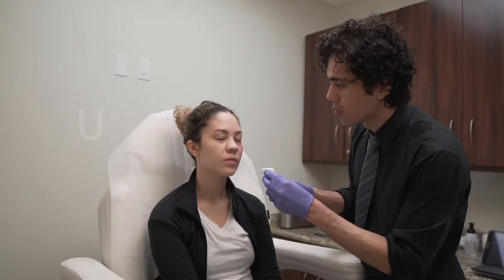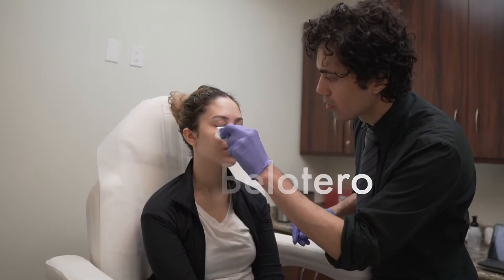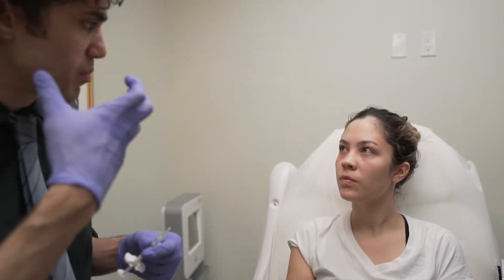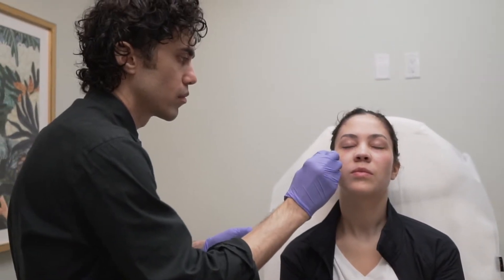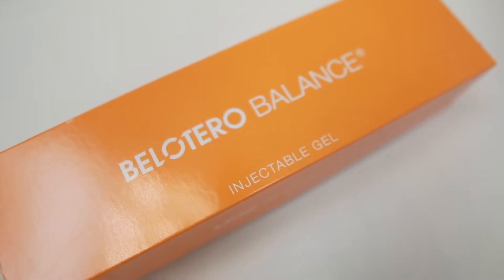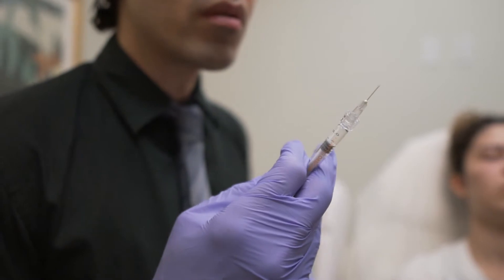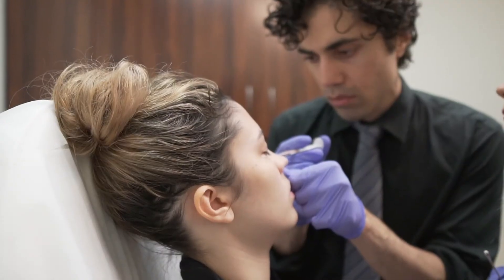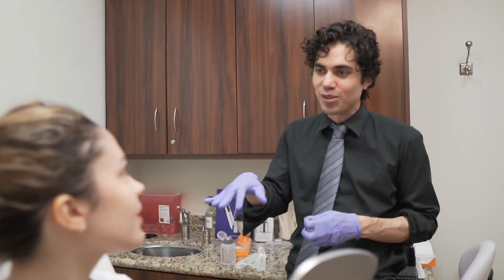Get rid of hollow under eyes with fillers! Dr.Qazi's Solution to Dark Circles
Treatment: Under-eye Fillers

For some patients, one of their first signs of aging are hollowing of the tear troughs. It can be caused by genetics, weight loss, hormones, or simply the natural aging process. This patient stated that other practitioners did not offer a nonsurgical solution to address her under eye concerns. By using a microcannula, I was able to carefully and strategically layer the hyaluronic acid filler @belotero.merz under the tear tear troughs to help rejuvenate this area. I also added filler to the lateral aspect of her eyes to provide an instant lift for the eye lid. This is a sensitive area and correct placement of the filler is absolutely vital. We always under fill, as over the next two to three weeks, water will be pulled in by the filler and there will be an even better result. Treating the tear troughs is considered an advanced procedure and extreme care must be taken to ensure that patients appear natural and not overfilled.

💻 QaziClinic.com

👨🏾‍⚕️Learn about Dr. Qazi's nonsurgical facelift HD Lift™ in our blog!